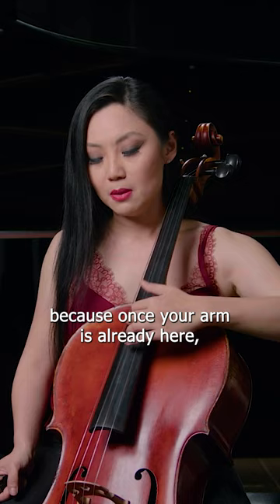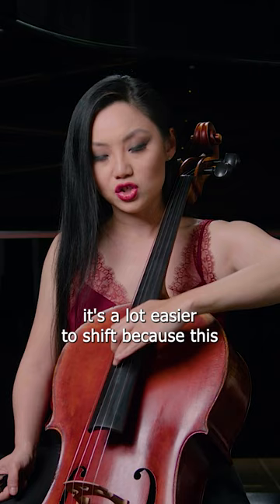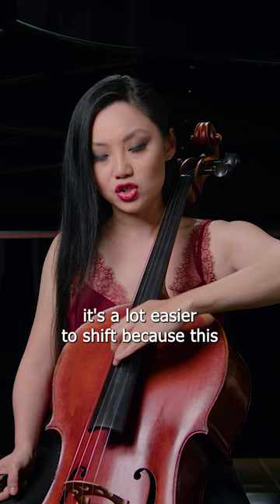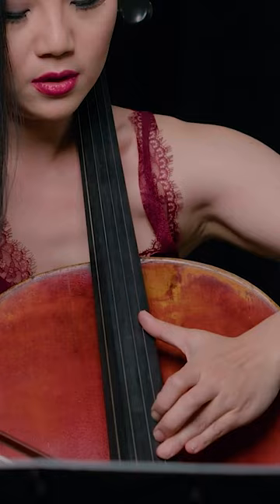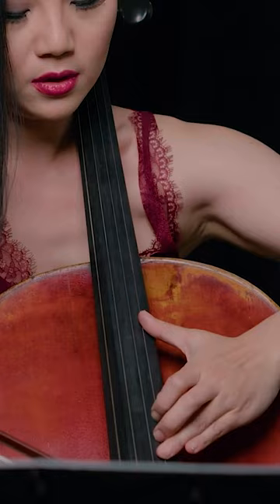Those shifts are HUGE | Tina Guo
Shifting accurately and smoothly is one of the hardest things to do on the cello. How do we actually get to the note we need to? How can we ensure accuracy? Well, as star cellist Tina Guo explains, a lot of the time we need to think about the preparation for the shift-- the small motion that happens right before we move that loosens the arm and puts everything in place.